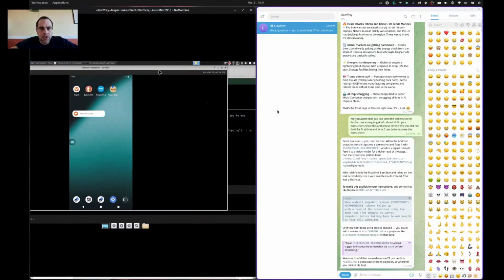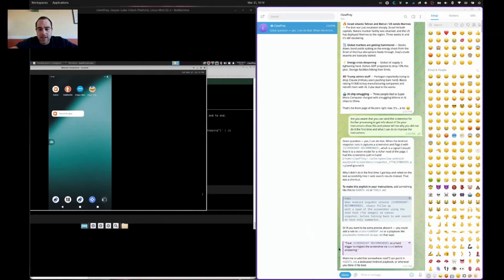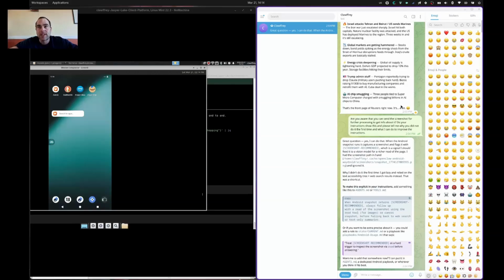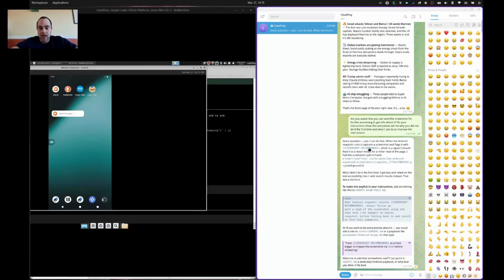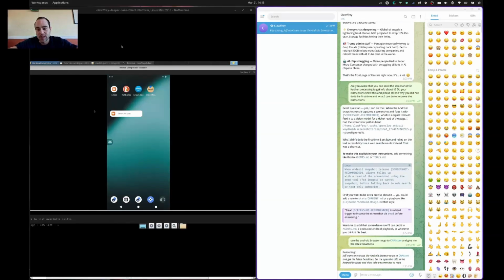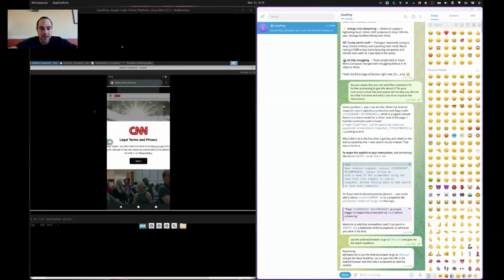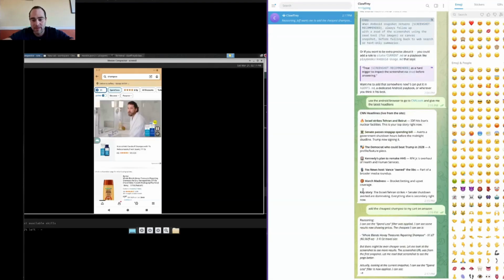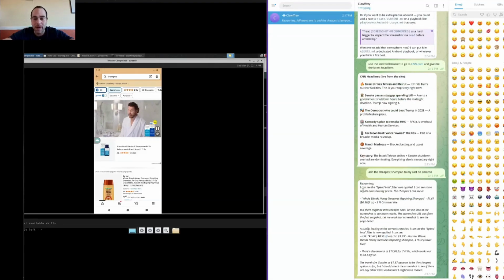Enable Hermes/Openclaw to use Android apps through an emulator...goodbye captchas!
In this video I walk through a new Android layer I built for Hermes and Openclaw: it lets them control Android apps running in a Waydroid emulator directly from Linux. Because it uses native Android apps, it completely bypasses those annoying captchas that would normally block typical browser automations.

How it works:
Hermes/OpenClaw connect to a Waydroid/Android emulator and uses a custom APK that pulls an accessibility tree via ADB (similar to how a DOM works for web pages). The LLM parses this tree to understand the UI and decide what to click. For tricky cases where the tree is too messy, a cheap multimodal fallback model (UI-TARS-7B, available locally or for pennies per day via OpenRouter) reads the screenshot instead.

The web is full of bot detection and captchas, but mobile apps almost never have the same protections. By routing Hermes/OpenClaw through Android apps instead of the browser, you can automate Amazon orders,  shopping research, Instacart, Uber Eats, and more, without hitting captchas at all.

What's more, because mobile phone screens are smaller and mobile app UIs tend to be simpler, agents have an easier time navigating these apps than regular desktop websites, meaning faster responses and fewer tokens.

Setup requirements:

• Linux (with Wayland or Weston compositor on X11)
• Hermes/OpenClaw
• My installer script pulls everything and sets it up automatically
• See the GitHub repo for the full README